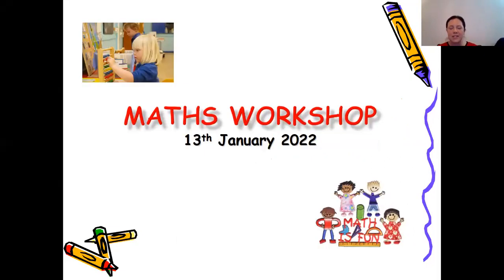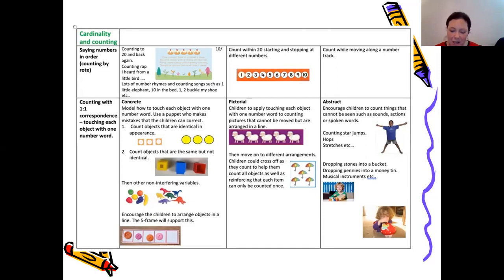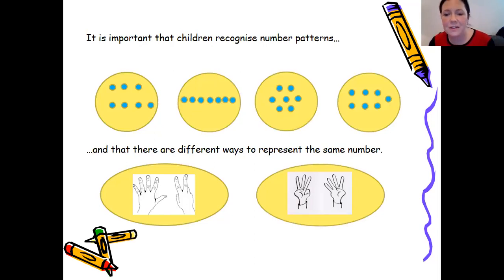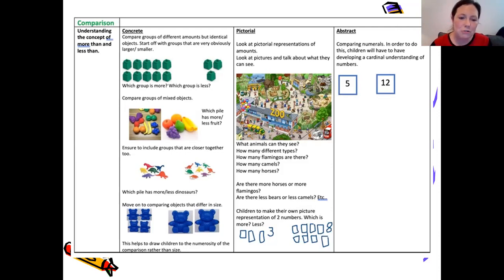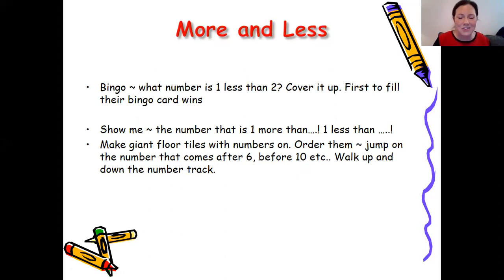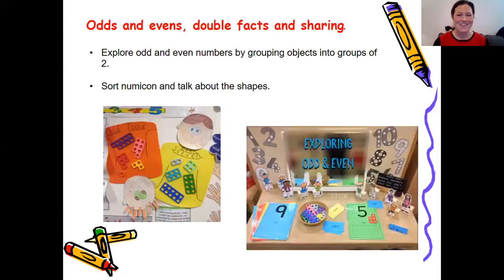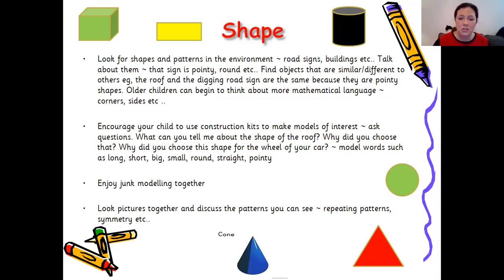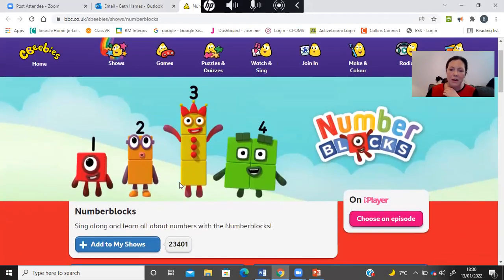EYFS Maths Workshop with Miss Eckett 13.01.22